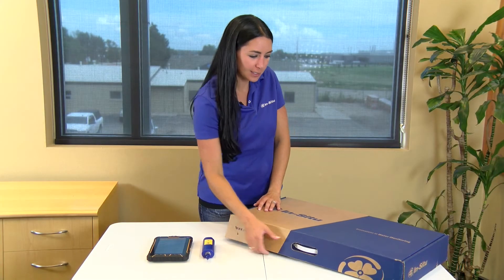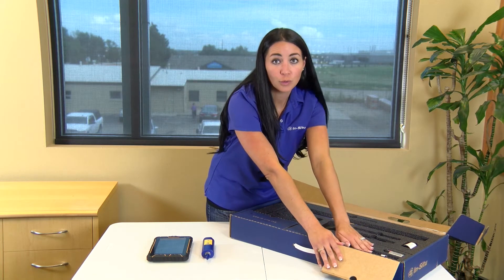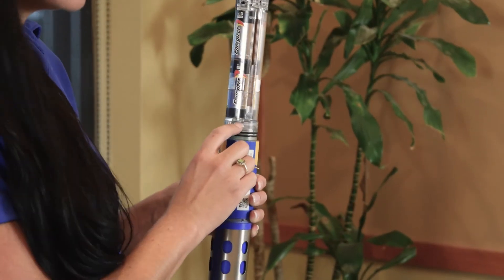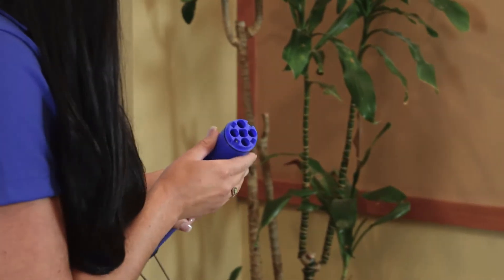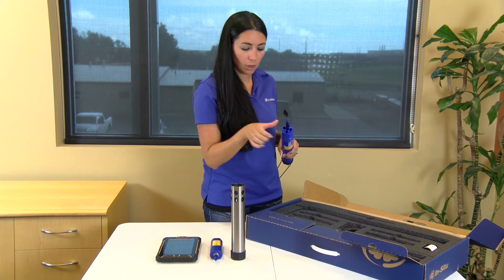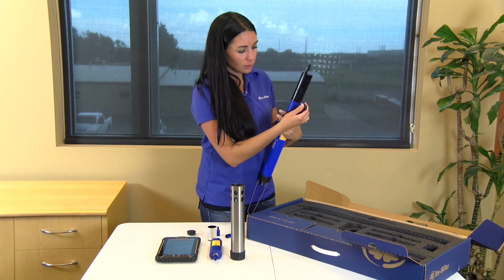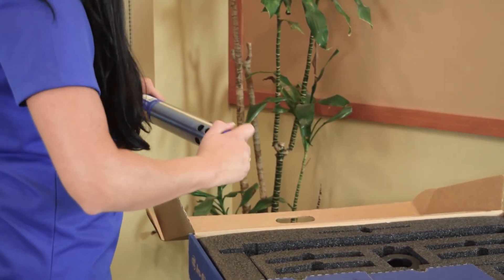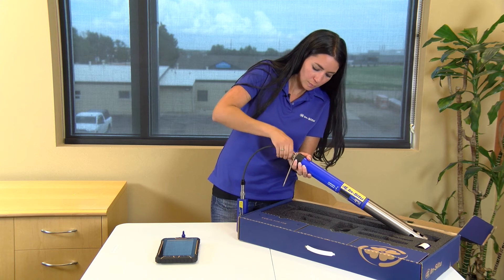Aqua TROLL 600 Quick Start Video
Learn how to get started with your new Aqua TROLL 600 multiparameter sonde. In this video, you'll see everything from unboxing the instrument for the first time to connecting with the VuSitu mobile app via Bluetooth and the Wireless TROLL Com.